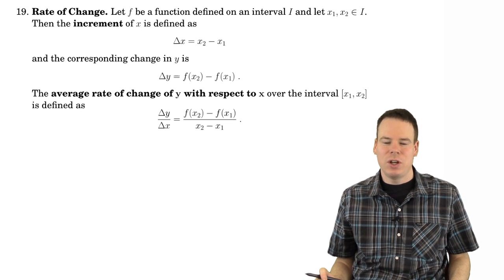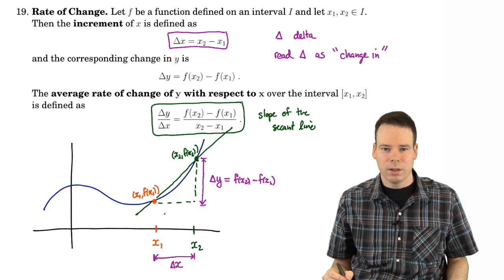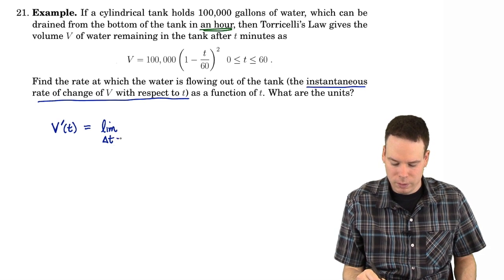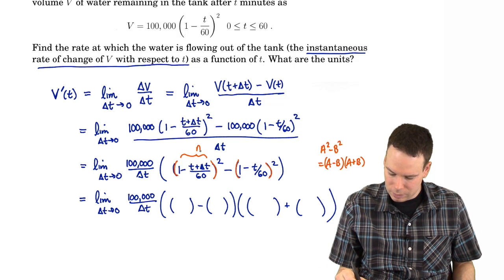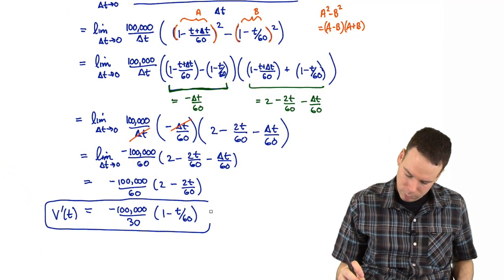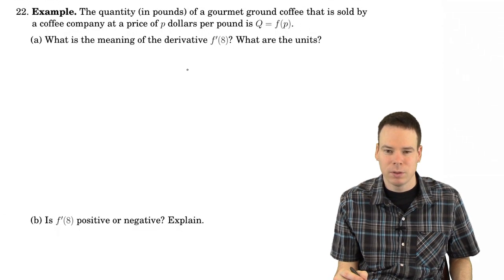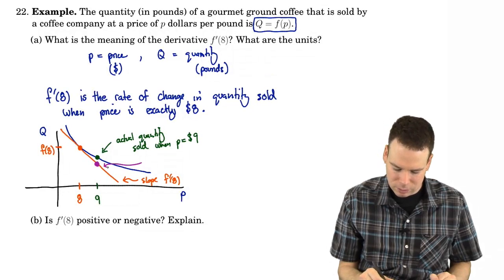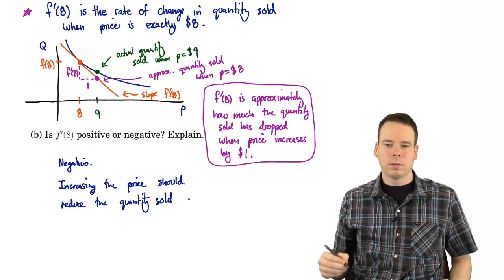Math150/151: Section 2.7 Derivative and Rates of Change (4/4)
Video 4 - Rates of Change in Science (items 19-22 of notes)
currently watching